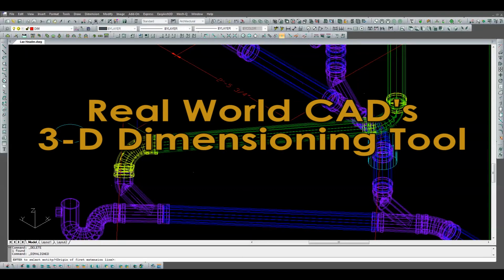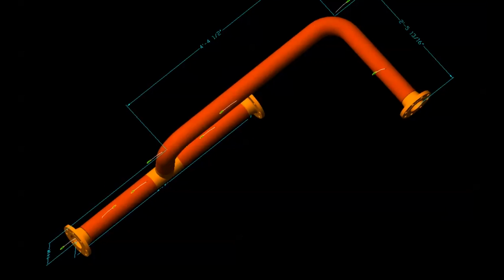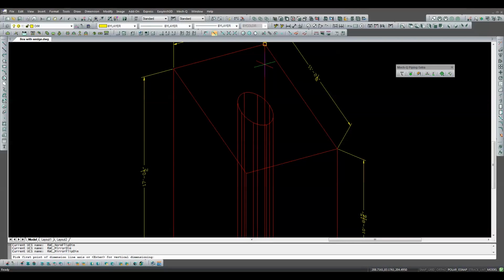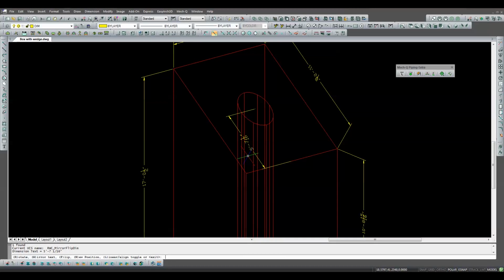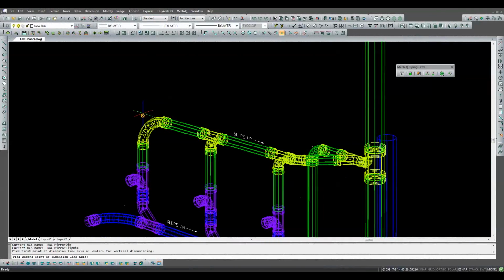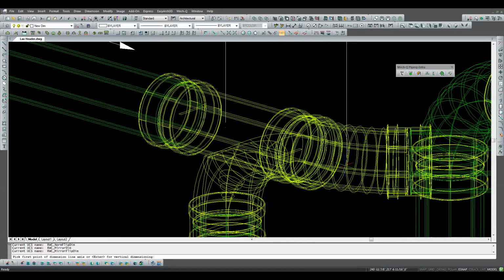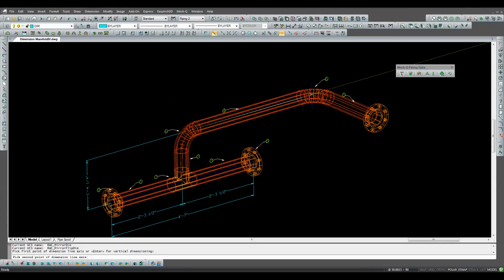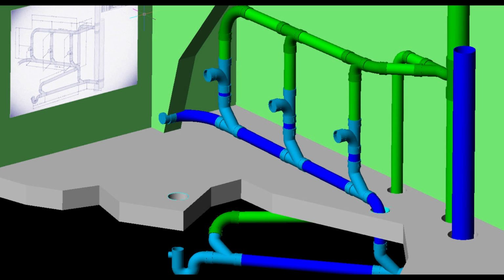Mech-Q's 3-D Dimensioning Tool by Real World CAD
This video provides a brief overview of Real World CAD’s 3-D dimensioning tool.  This tool was developed by RealWorldCAD.net for the Mech-Q Software Suite.  This software tool makes dimensioning in 3-D model space simple and fast.  At its heart, this tool uses your CAD engine’s native dimensioning command.  In most cases this means no additional changes to your dimension settings will be necessary.  It also means that all dimensions are editable using the native tools of your CAD engine.
Real World CAD’s 3-D dimensioning tool is available in the Mech-Q Software Suite and AViCAD from CADAvenue.com. It is also compatible with the AutoCAD, BRICSCAD, GstarCAD and many other IntellliCAD CAD engines.  for downloads and more information.